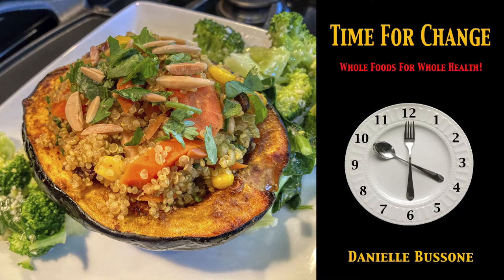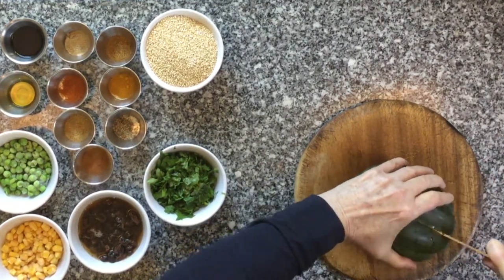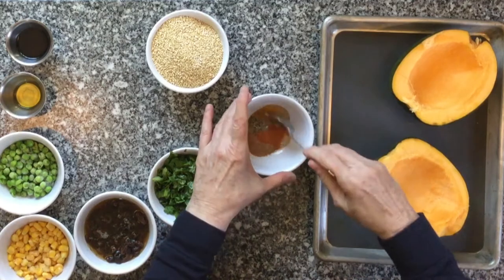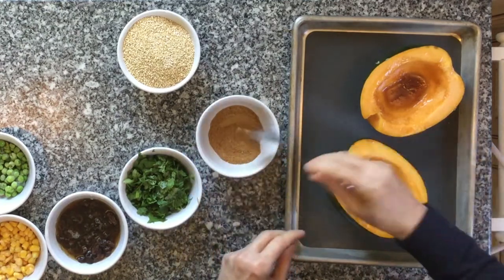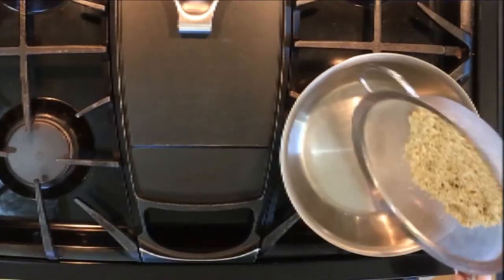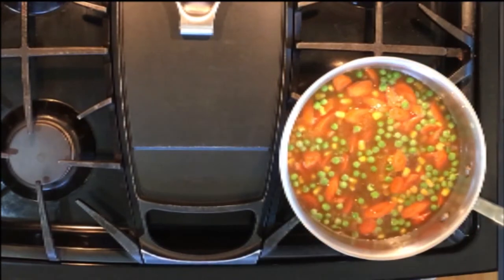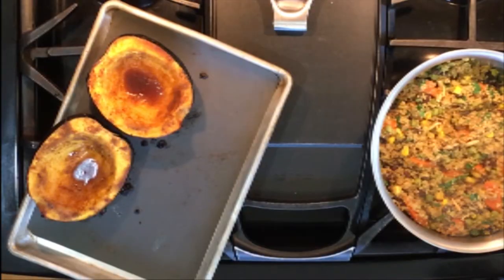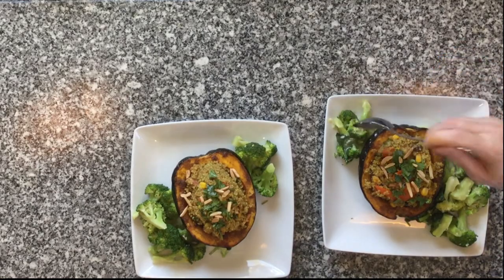Roasted Acorn Squash with Curried Quinoa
Roasted Acorn Squash is a favorite fall and winter dish in our household. Served as wedges for a side dish or stuffed with a savory vegetable filling as a main course, this simple no-fuss recipe is a crowd pleaser. It’s just as easy to cook for a crowd as it is for one or two people. Try this and you’ll find yourself making it again and again

Danielle Bussone is co-founder of Time For Change Kitchen and author of Time For Change: Whole Food For Whole Health!